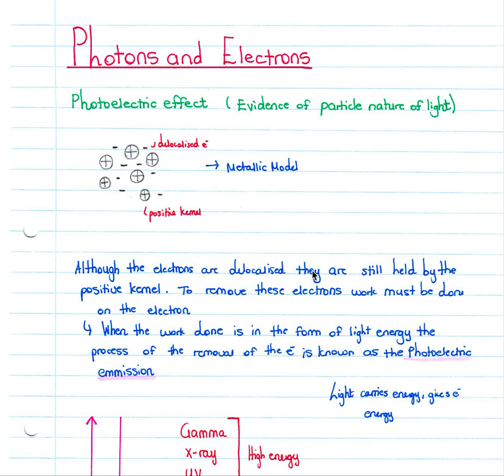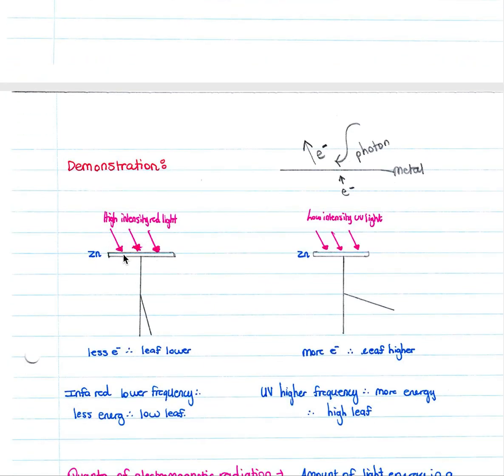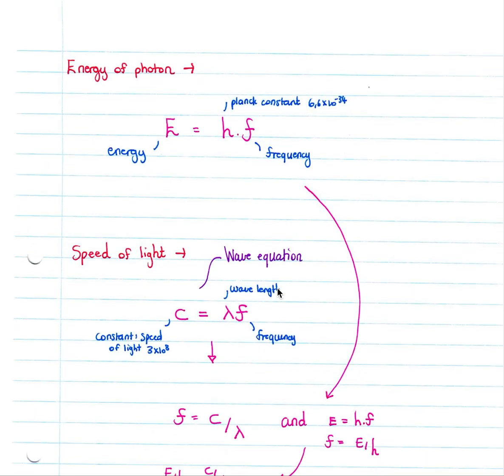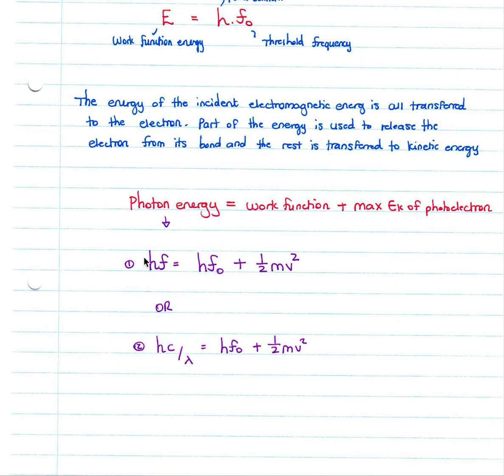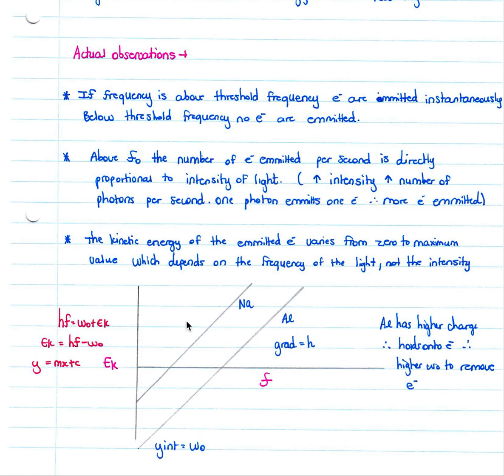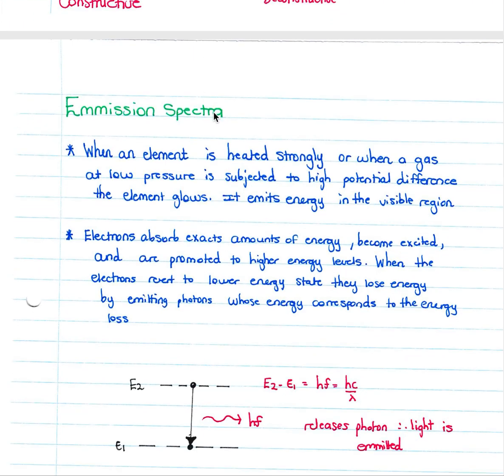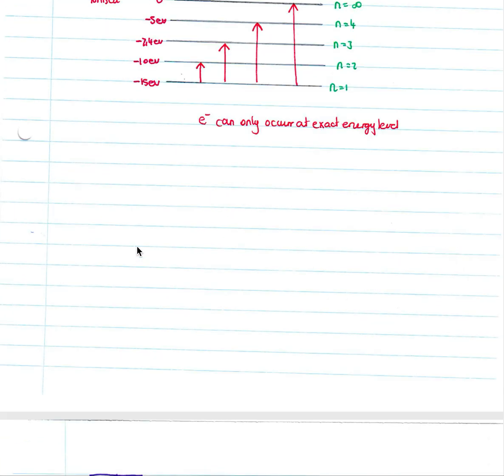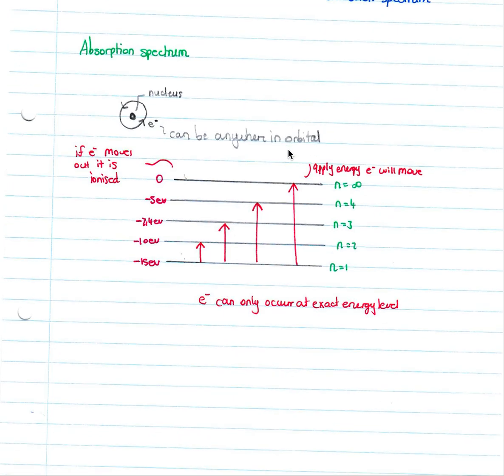Physics lesson - Photons and Electrons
This lesson covers the Photons and Electrons section of the physics syllabus.